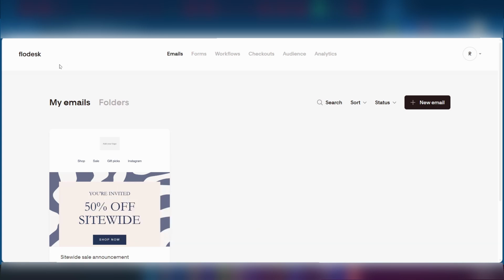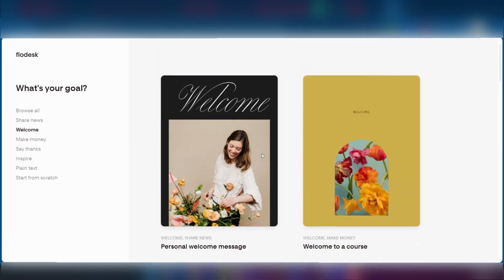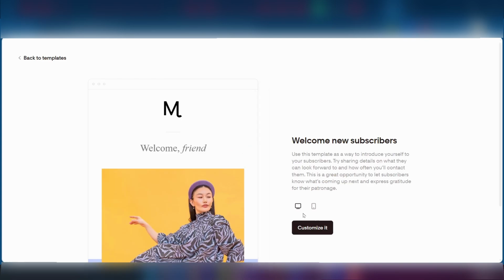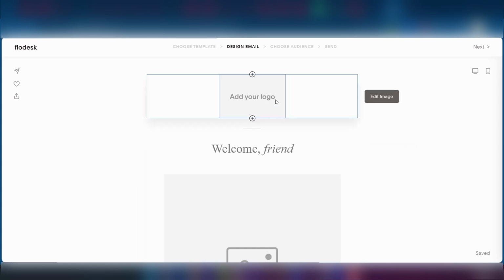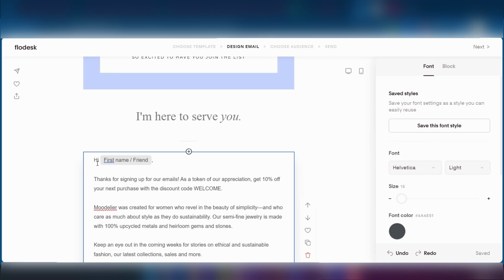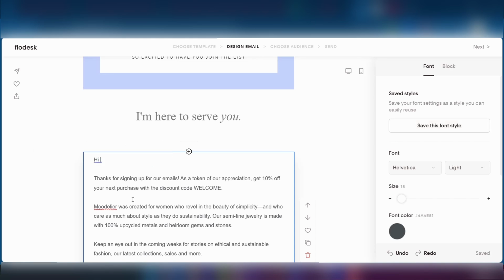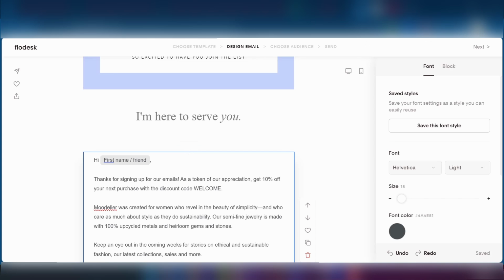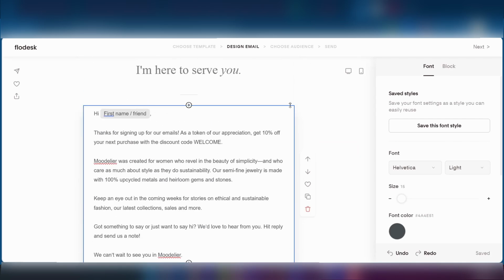How to Add First Name in Flodesk (Step by Step)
How to Add First Name in Flodesk

Learn how to add and use the first name field in Flodesk to personalize your emails. This tutorial shows how to capture first names through forms, insert personalization tags in your emails, and ensure your subscribers receive messages that feel more personal and engaging. Perfect for creators and businesses who want better email engagement and stronger connections with their audience.